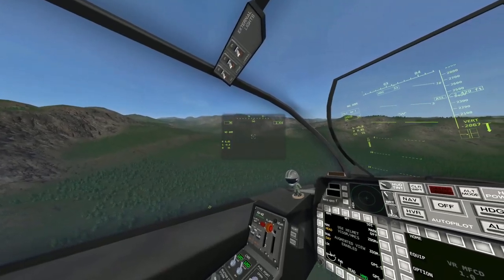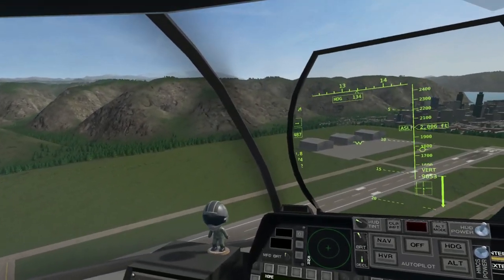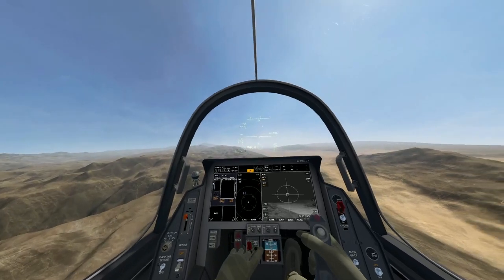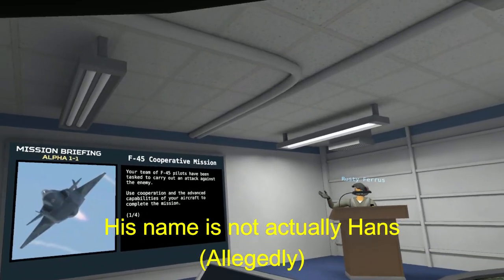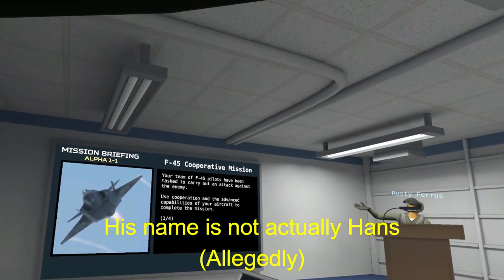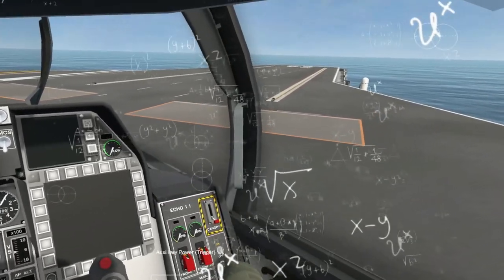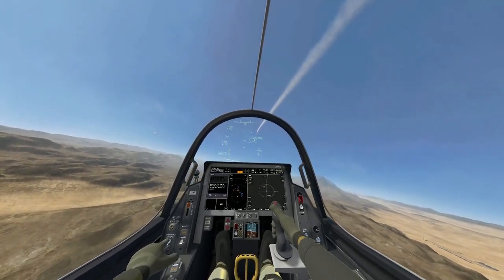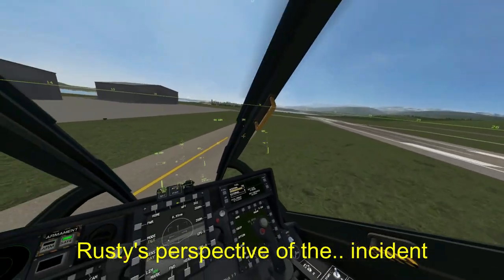VR Flight Sims are AMAZING - VTOL VR Valve Index Gameplay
I am now a World-Class Pilot thanks to Virtual Reality - and Rusty.